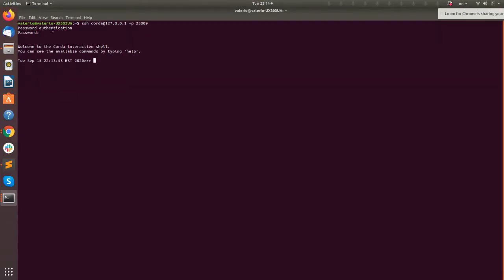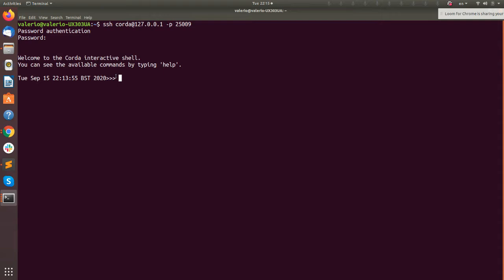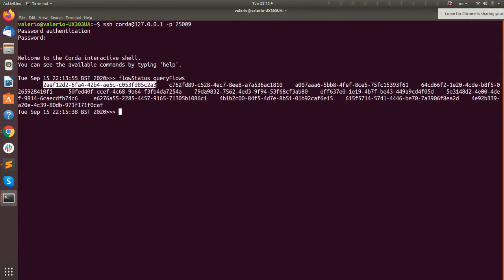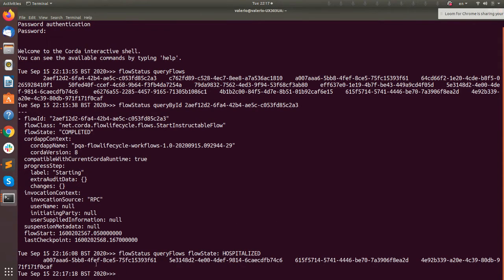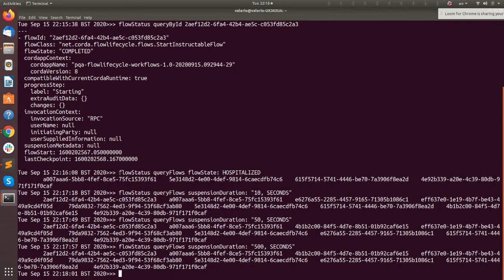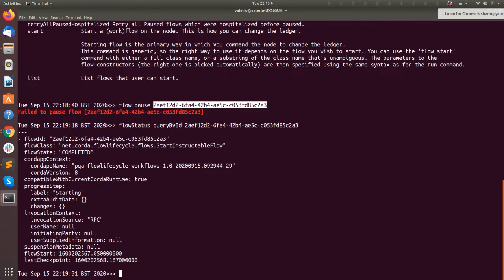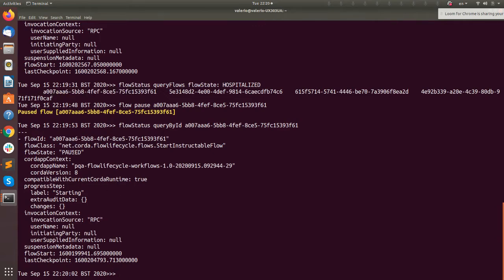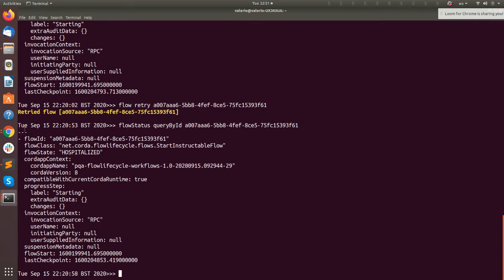Corda Enterprise 4.6 - Flow management - Part 2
Valerio from our PM team gives a quick demo of the flow querying, pausing and retrying APIs added in Corda Enterprise 4.6.